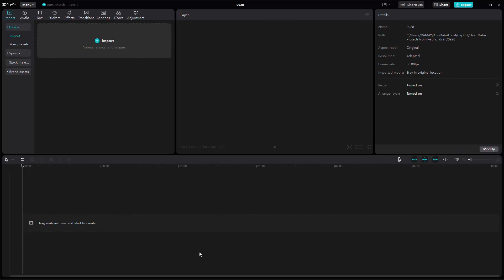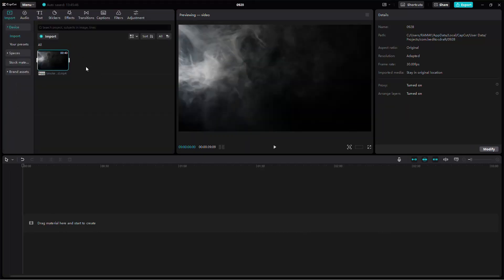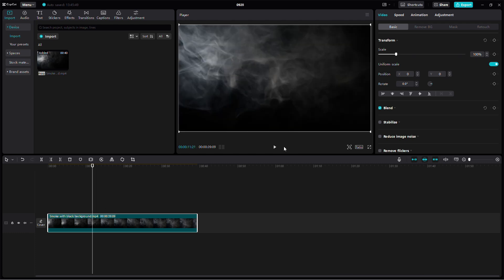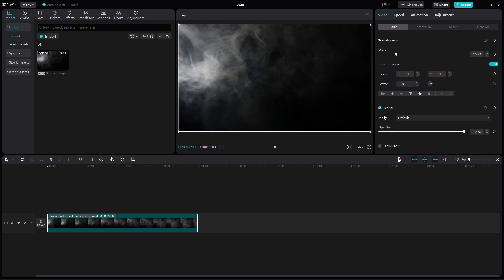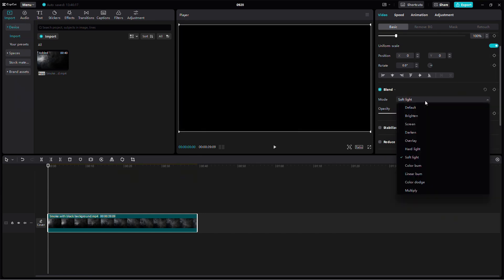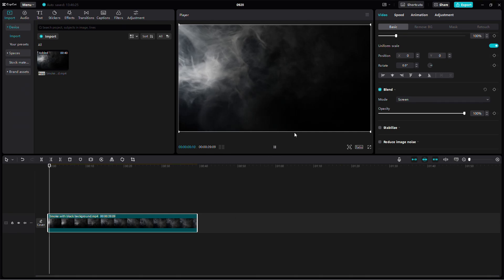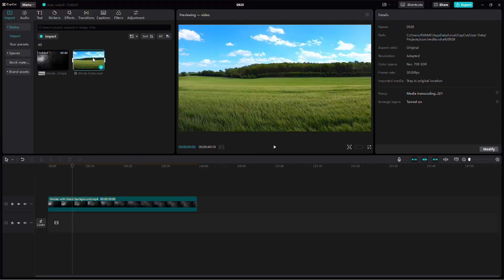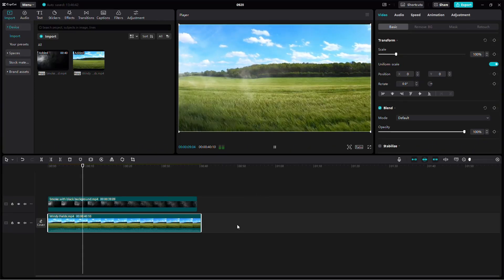How to Remove Black Background in CapCut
How to Remove Black Background in CapCut: In this short tutorial I show you, how to remove black background video in CapCut.